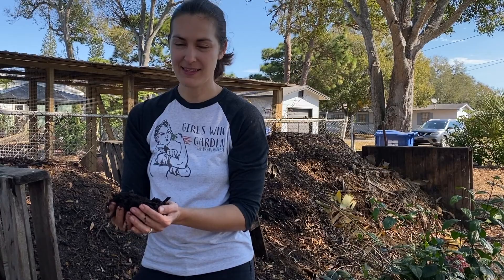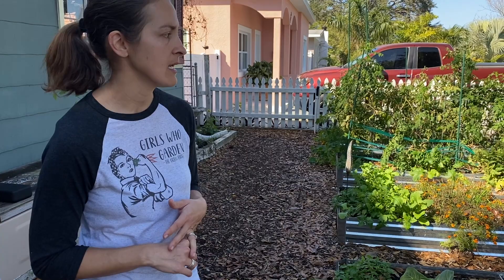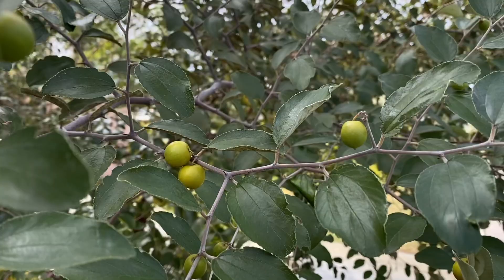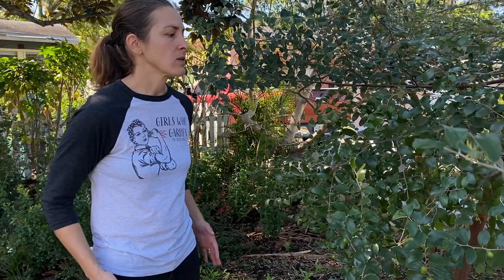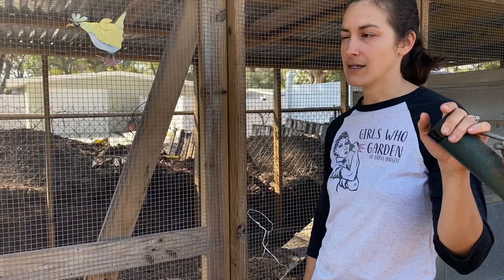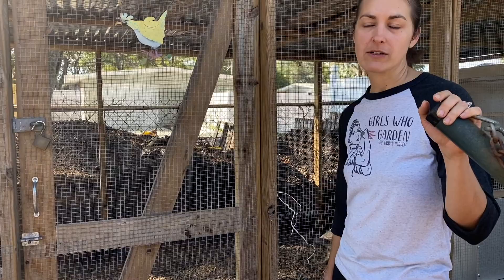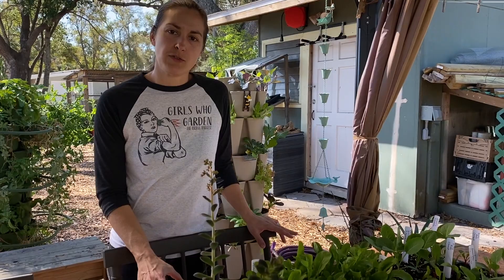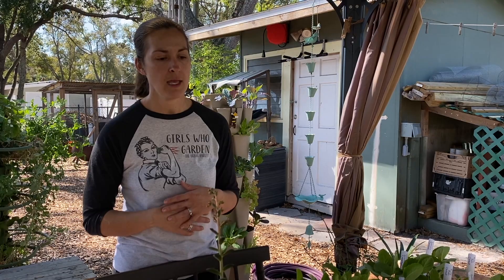Florida Urban Garden Growing Year Round!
Elise Pickett of The Urban Harvest teaches sustainable & organic Florida based vegetable gardening tips, tricks, and tutorials with a weekly video.

The Urban Harvest was created in 2014 to help others cultivate a more sustainable home and healthy diet by teaching them about growing their own vegetables at home.

Join The Urban Harvest Newsletter!

Hello everyone, thank you for all the positive feedback & support for our channel!

Contributing a one time donation or monthly donation would greatly help us continue creating content on a consistent basis. Thank you for your support.